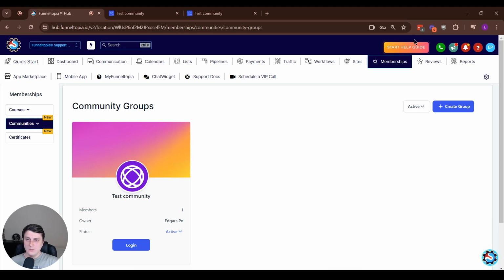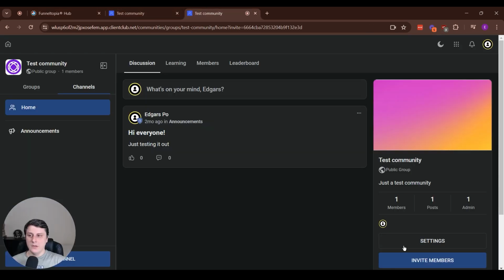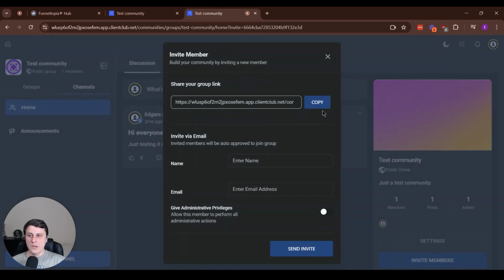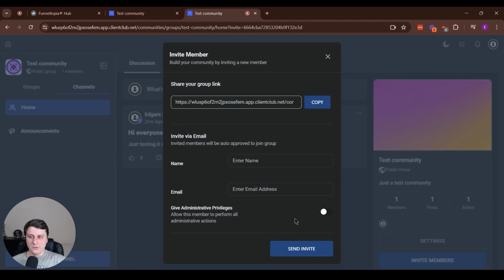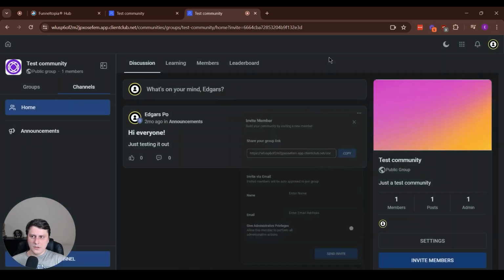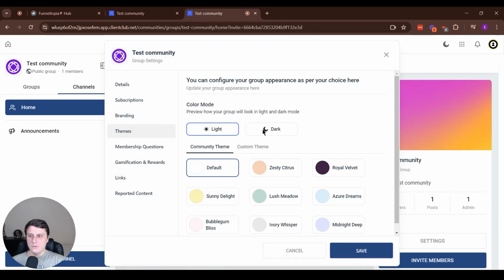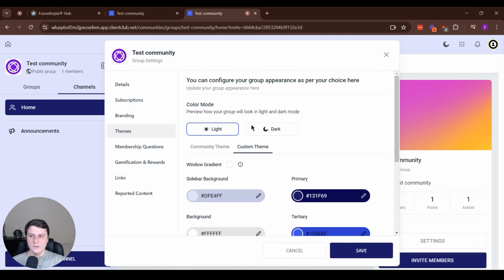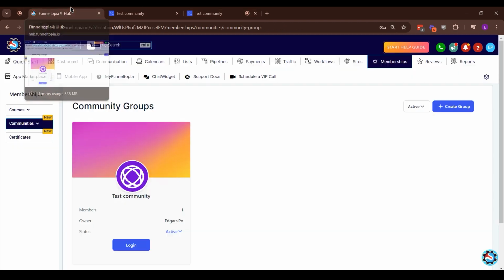Funneltopia: New Community Update - Easily Invite Members & Use Dark Mode Themes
In this video, we share an exciting update to Funneltopia's community feature.
You can now easily invite members to join your community or group with a simple link or auto-approval process.
Plus, you can instantly assign admin roles to new members.
We also cover updates to the theme settings, allowing you to switch to dark mode or create custom themes for a personalized look.
Watch the full tutorial to learn more, and if you have any questions, our 24/7 chat support is ready to assist!

Timestamps:
00:00 - Introduction to the New Community Features
00:20 - How to Invite Members with a Link or Auto-Approve
00:38 - Assigning Admin Roles to New Members
00:55 - Dark Mode and Custom Themes Update
01:13 - Support and Closing Remarks